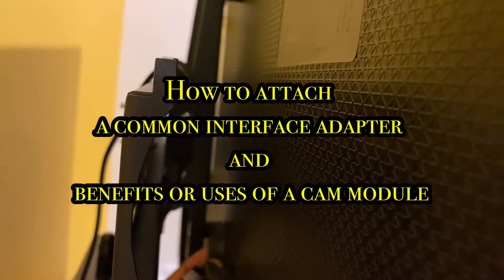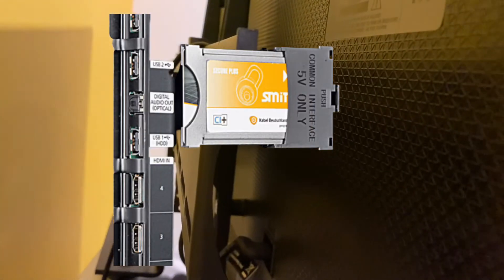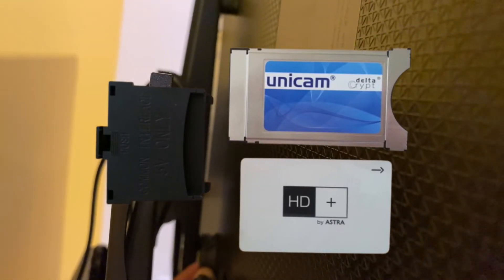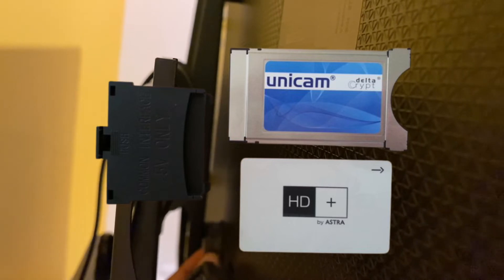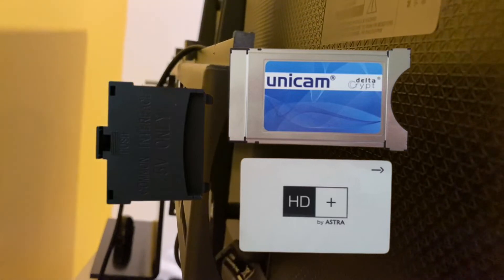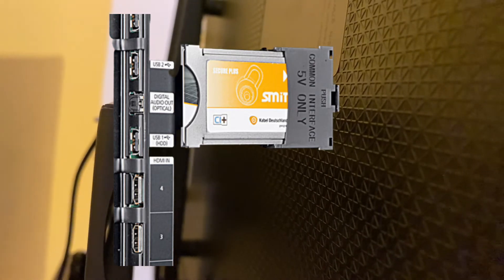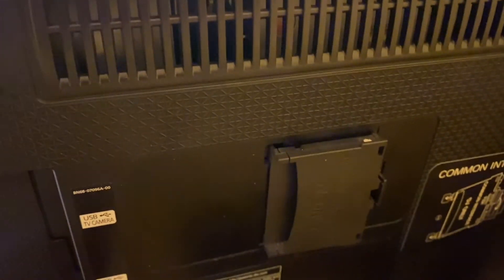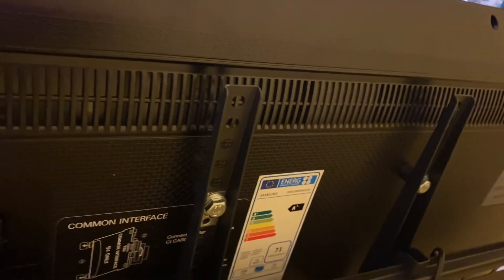How to attach a Common interface adapter and benefits of using a CAM Module on your TV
This Video shows you how to attach a Common interface adapter and benefits of using a CAM Module on your TV as well as some other accessories and useful tips in the link

Step 1
How to drill through metal and cold rolled steel on TV wall plates [Selecting drill bit tips]

Complete guide Drilling and installation
How to drill and install a tilting TV mount wall plate, bracket rail and monitor bracket

0:00   Conditional Access Module Benefits
0:16  CAM Benefits
2:01 Common Interface Assembly & Card